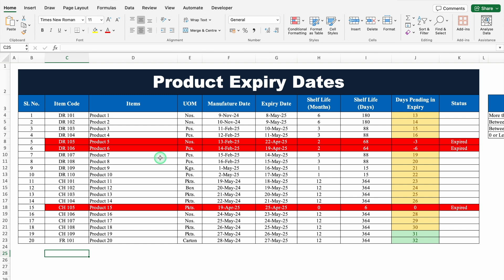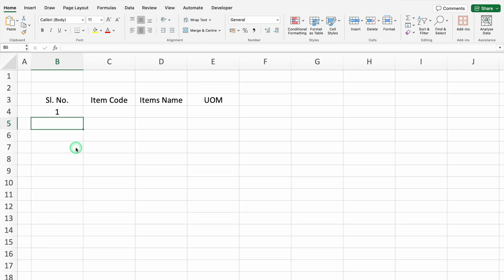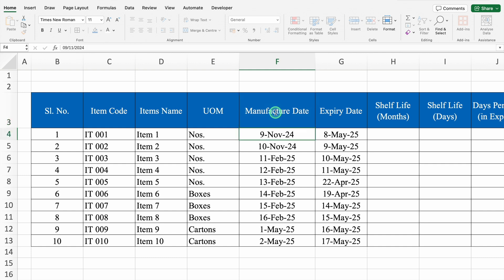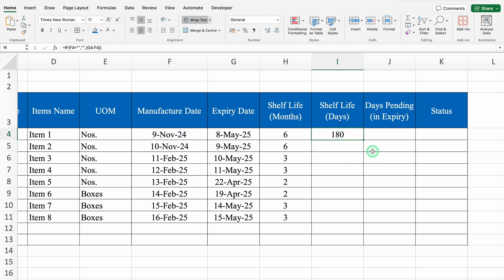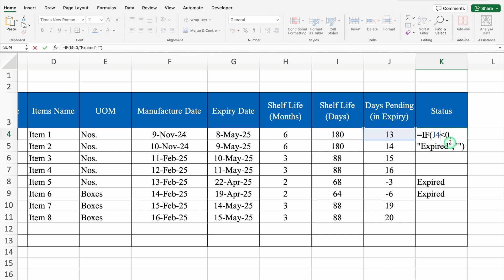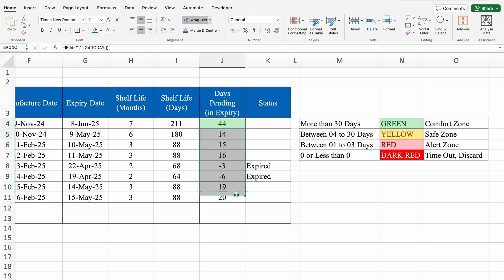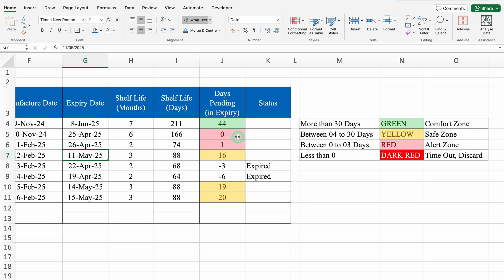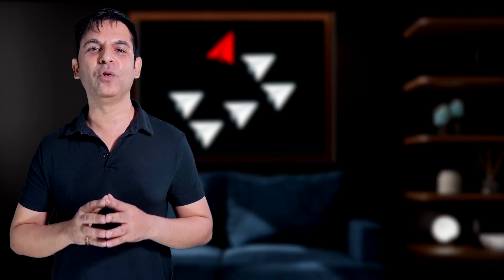Expiry Dates Tracker in Excel – SIMPLE Formula, BIG Impact / Excel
In today’s video, we’ll learn how to create an Expiry Dates Tracker in Excel – using a SIMPLE formula that delivers a BIG impact, that can help you never miss an important date again! Whether you're managing product expiries, document renewals, license deadlines, or subscription alerts, this method is a game changer.
📚 𝗙𝗶𝗹𝗲 𝗟𝗶𝗻𝗸: 𝐎𝐧𝐥𝐲 𝐟𝐨𝐫 𝐂𝐡𝐚𝐧𝐧𝐞𝐥 𝐌𝐞𝐦𝐛𝐞𝐫𝐬